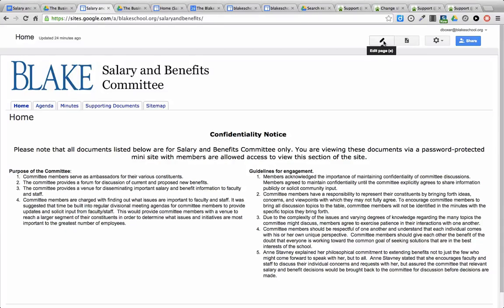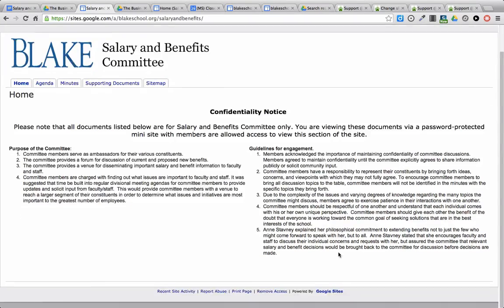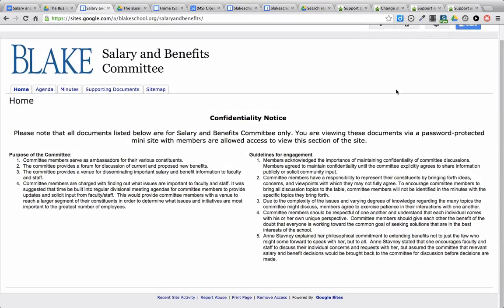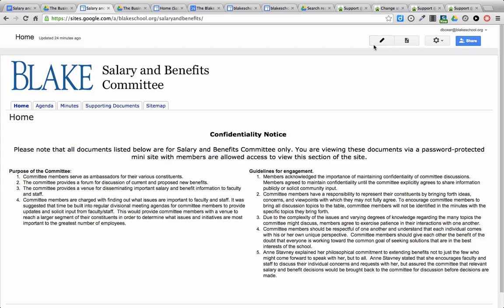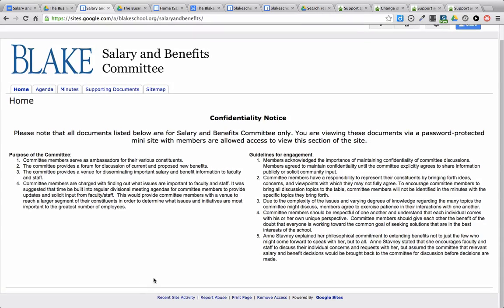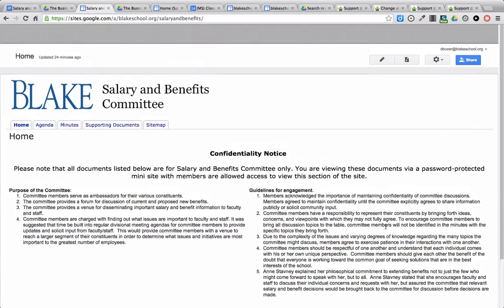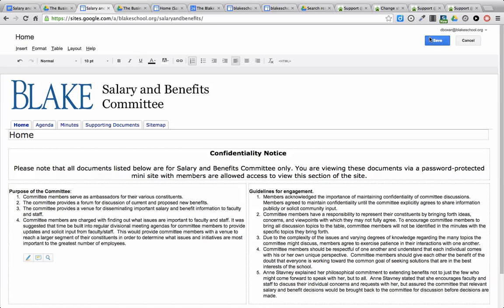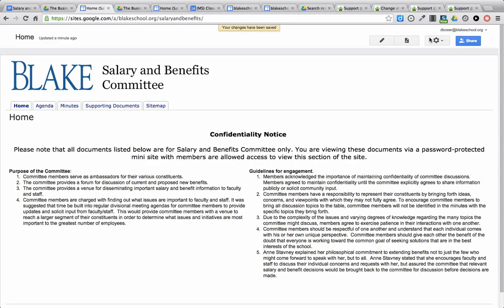Edit a page in a Google Site